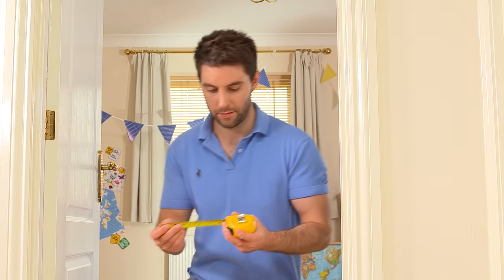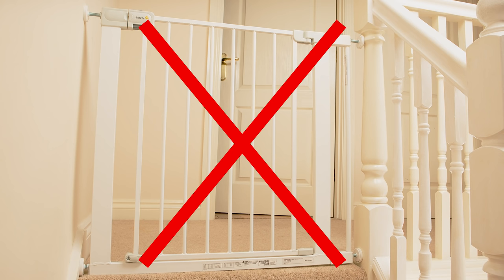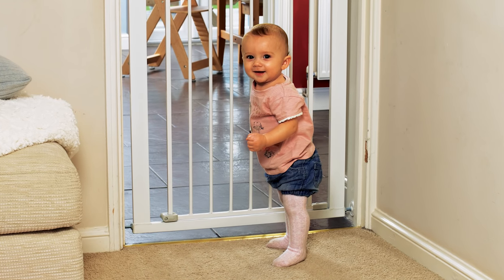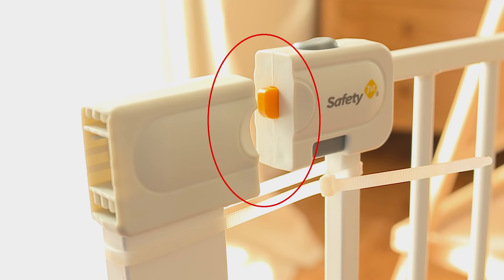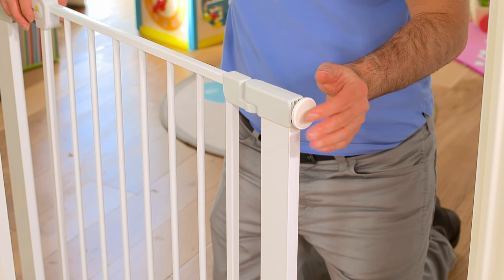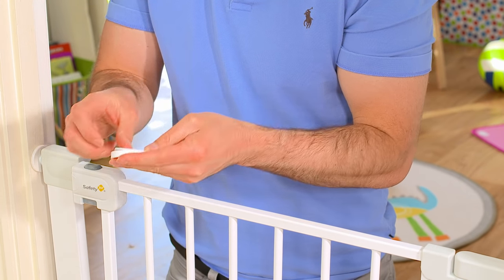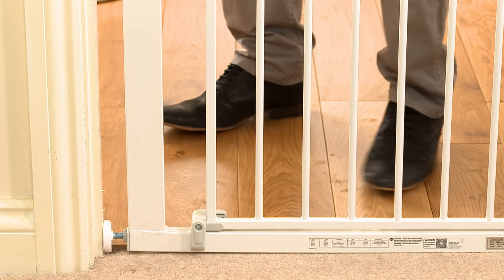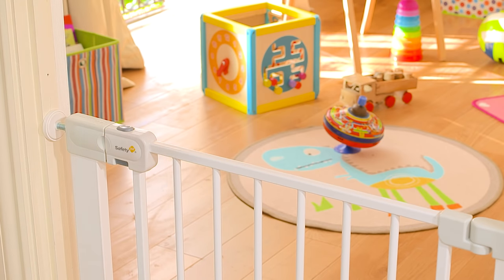Pressure Fit Safety Gate Installation Guide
This guide is here to help you install your pressure fit safety gate easily and securely, to ensure it is correctly fitted and will help keep your child safe and restrict their access to rooms and stairs.